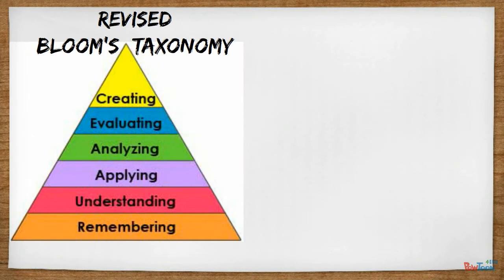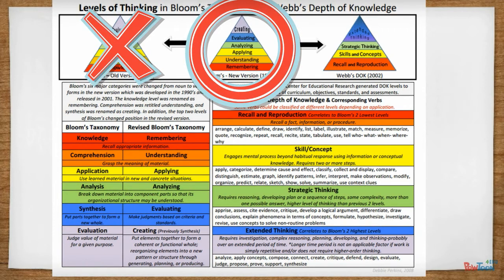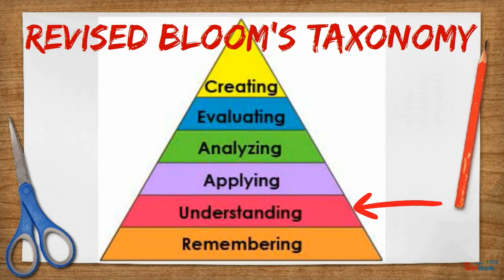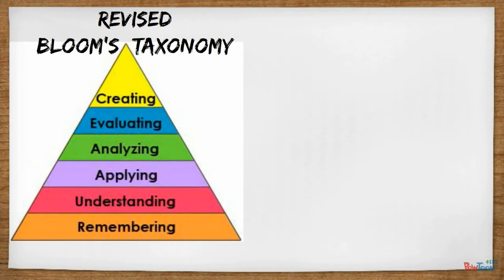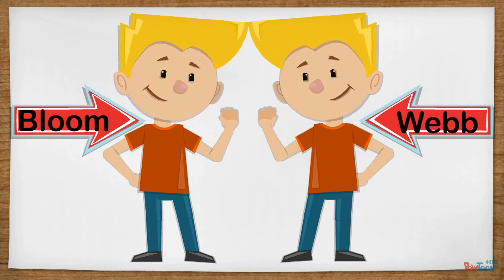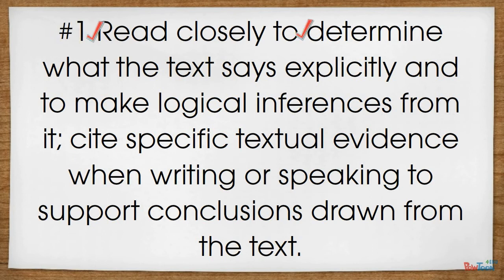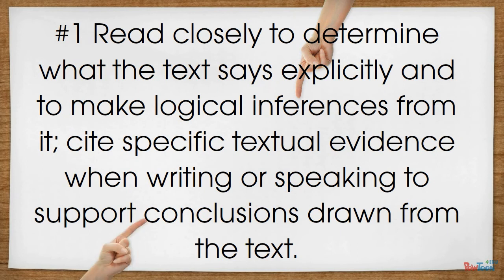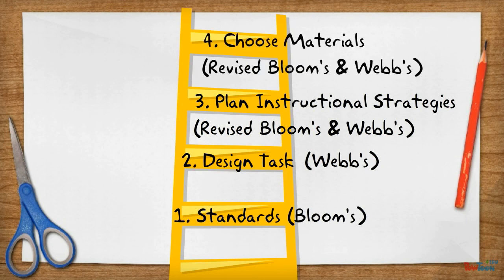Critical Thinking: Structures & Research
Using Revised Bloom's Taxonomy and Webb's Depth of Knowledge to Scaffold Critical Thinking Instruction-- Created using PowToon -- Free sign up . Make your own animated videos and animated presentations for free.  PowToon is a free tool that allows you to develop cool animated clips and animated presentations for your website, office meeting, sales pitch, nonprofit fundraiser, product launch, video resume, or anything else you could use an animated explainer video. PowToon's animation templates help you create animated presentations and animated explainer videos from scratch.  Anyone can produce awesome animations quickly with PowToon, without the cost or hassle other professional animation services require.